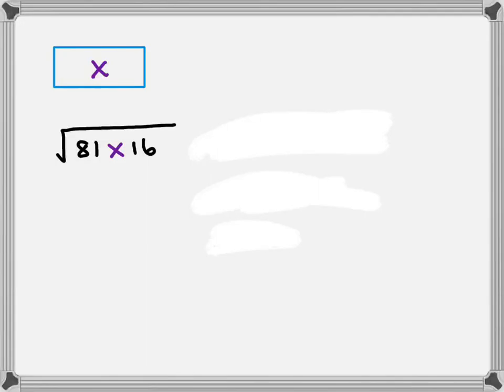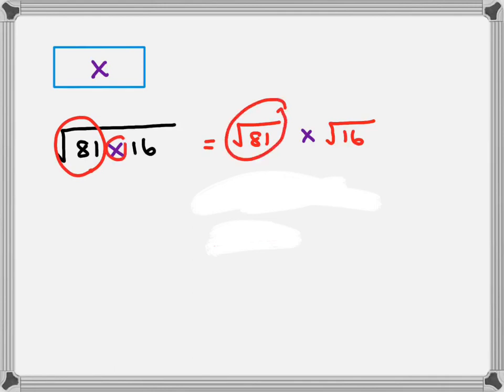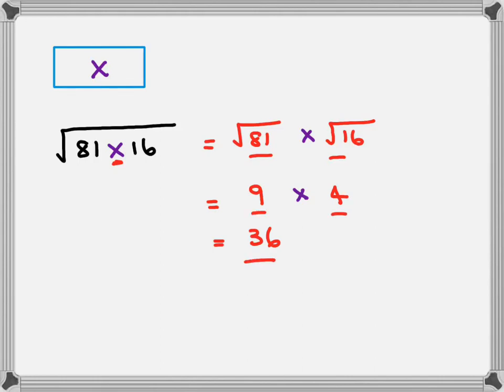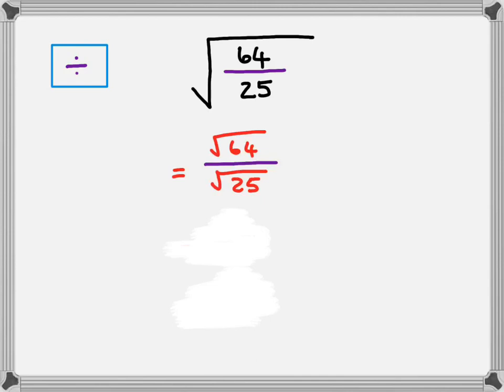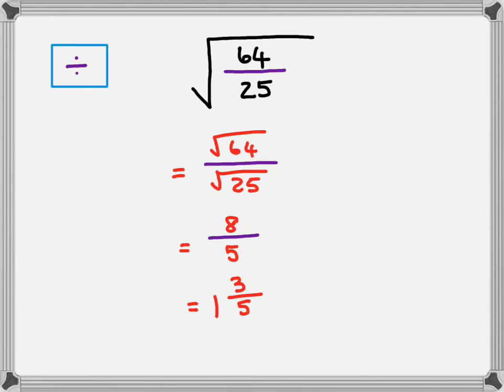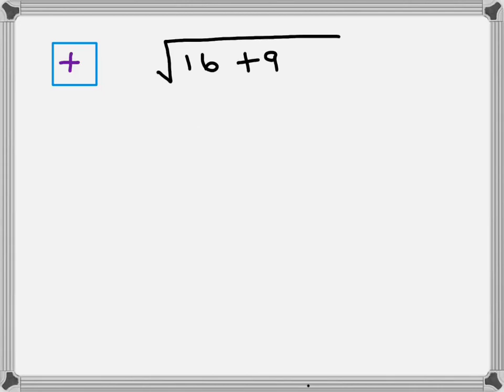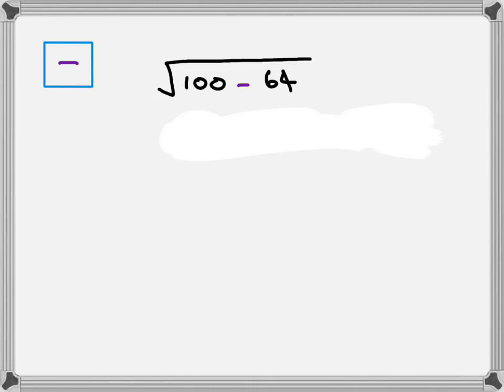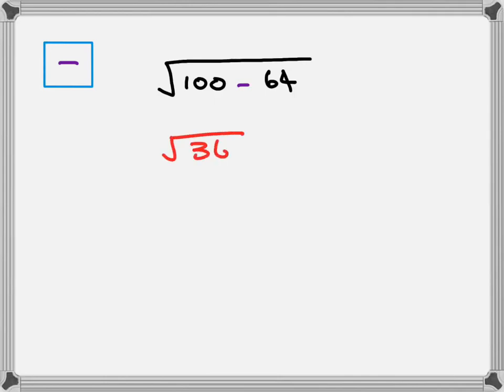Solution to square roots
Solution to square roots Knowing the square root rules step by step   ,Rules for square roots  ,How to use your Square root rules. Very important knowledge. Your Grades will improve if you know these.